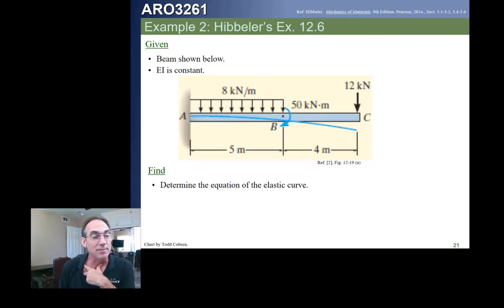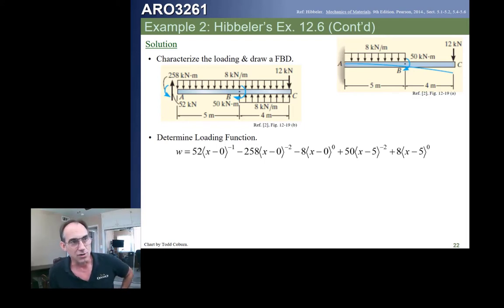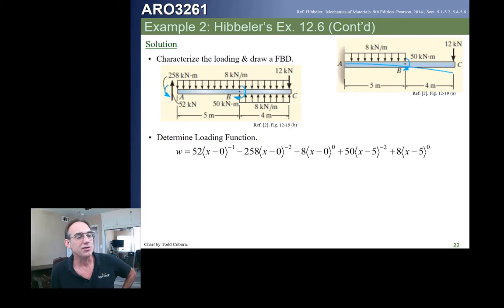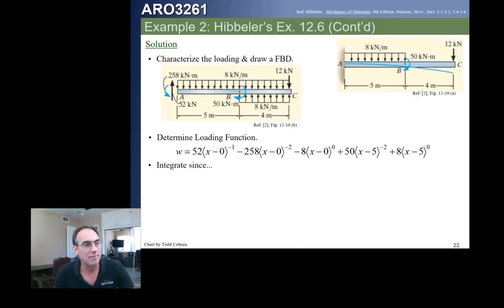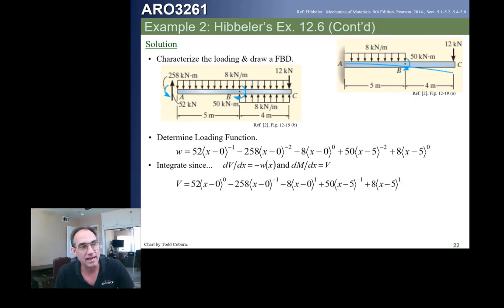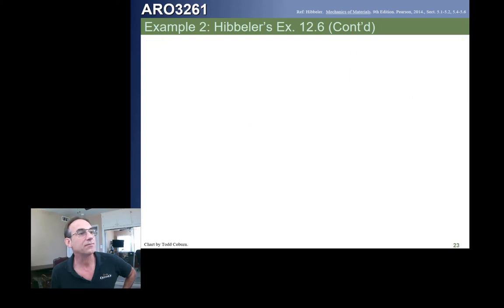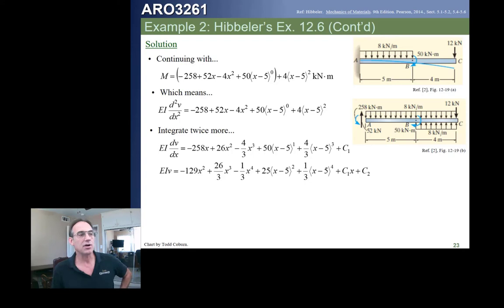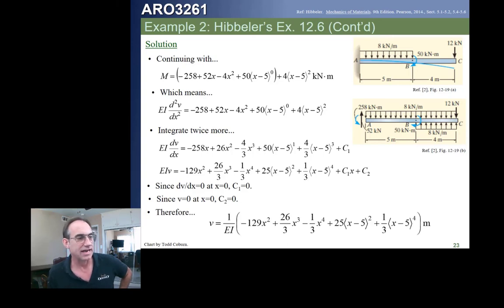Aero. Strength I: L-13 - Example 03 for Beams Deflection & Slope Using Singularity Functions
Mechanics: Lecture 13-Ex 03: Beam Slopes & Deflections using Sungularity Functions

by Todd Coburn, 09 October 2021.